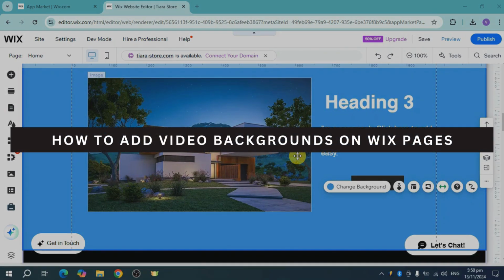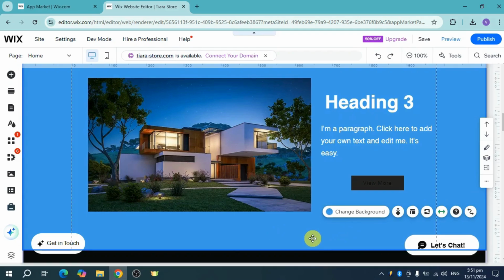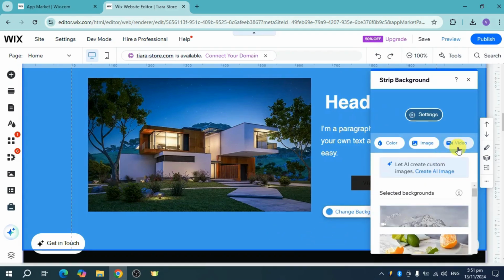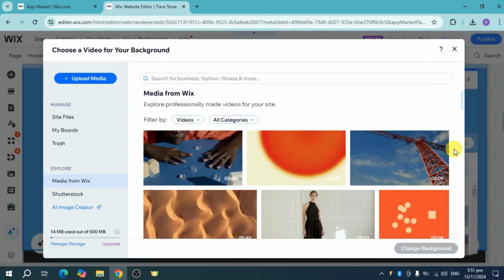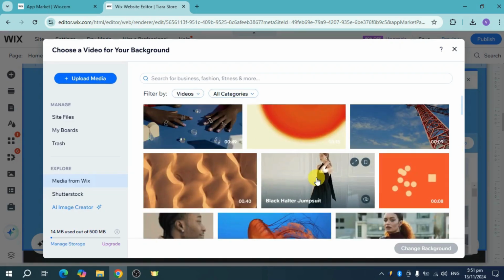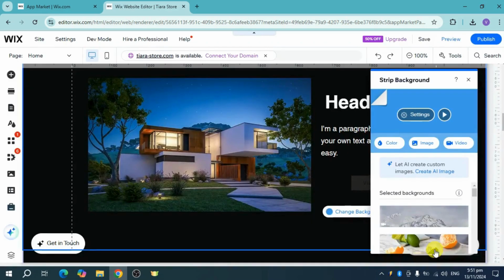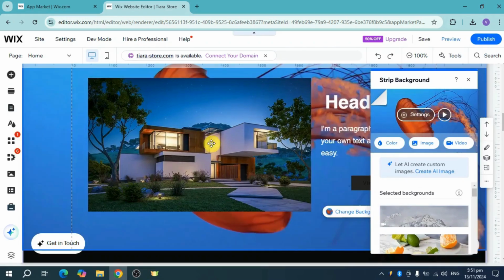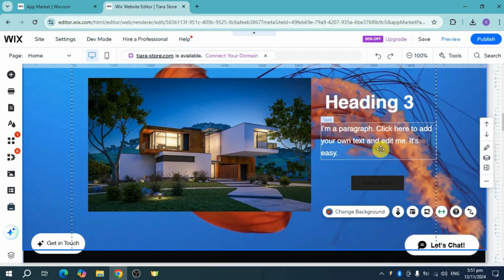How to Add a Video Background on Pages in Wix | Wix Tutorial (2025)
Want to make your Wix website visually stunning with video backgrounds? This tutorial will guide you through adding and customizing video backgrounds to create a dynamic, engaging experience for your visitors.

In this tutorial, you'll learn:
How to upload and apply video backgrounds to specific sections or pages on Wix.
Tips for selecting high-quality videos that align with your website’s theme.
Best practices to ensure your video backgrounds don’t affect loading speeds.

Create a captivating website that stands out by using video backgrounds effectively. Follow this guide to bring your design to life!

00:00:00 Introduction
00:00:10 Create a Background in Gallery
00:00:25 How to Change a Background
00:00:35 How to Add Video Backgrounds in Wix